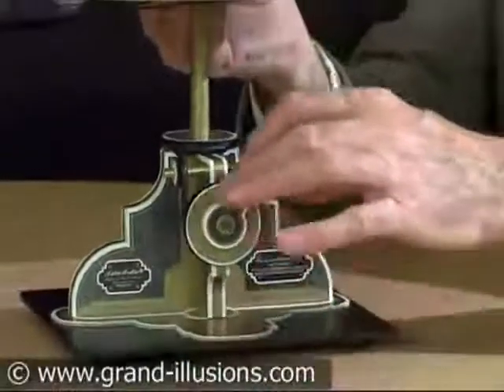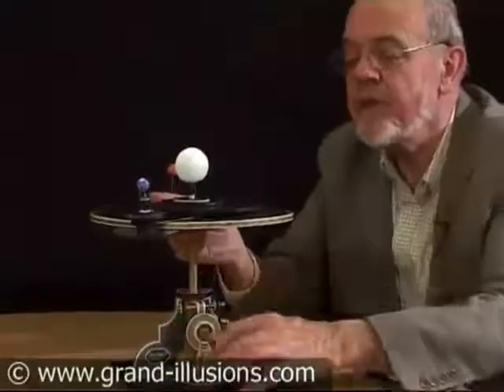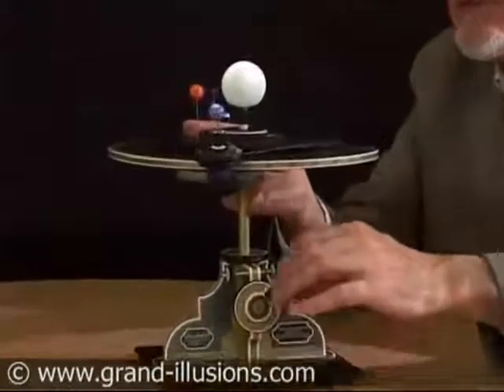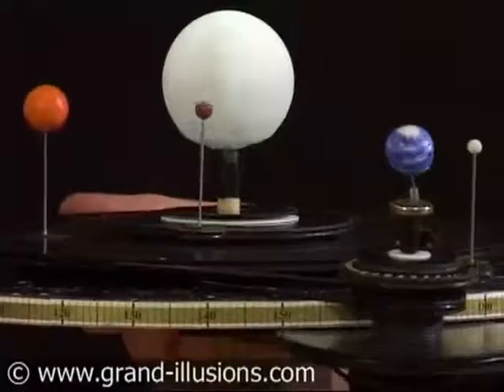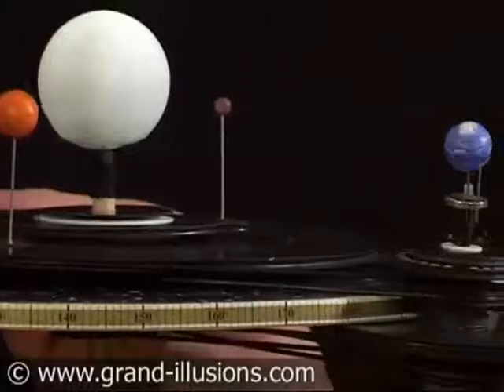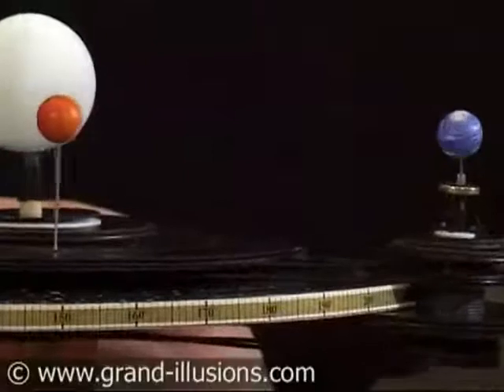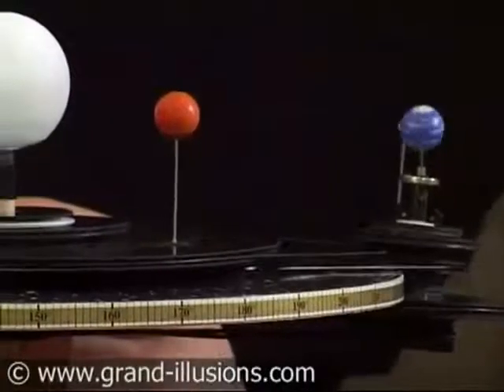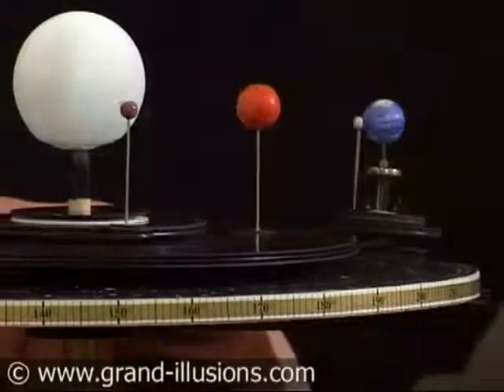solar system model projects,orrery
Beautiful solar system model projects avaiable in online store .This orrery kit shows a working model of the sun, mercury, venus, earth and the moon;solar system model projects.